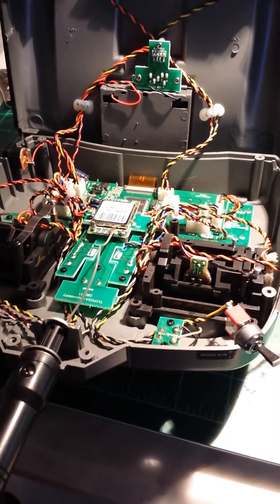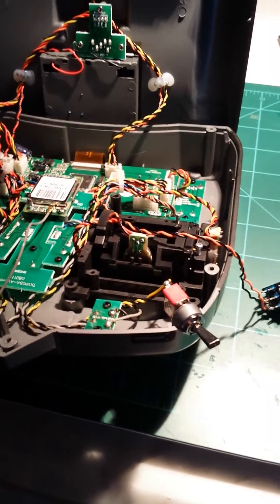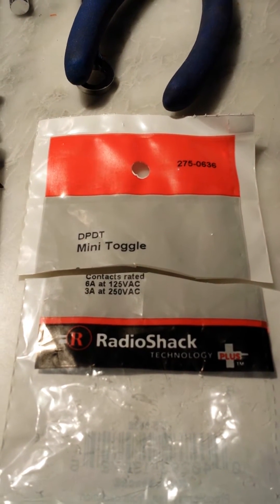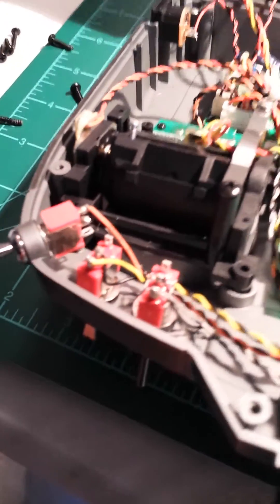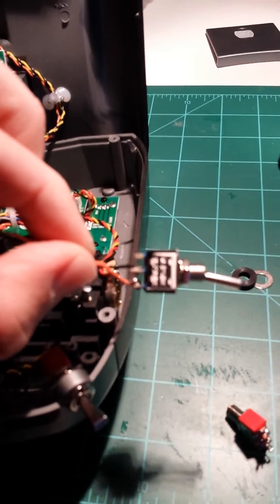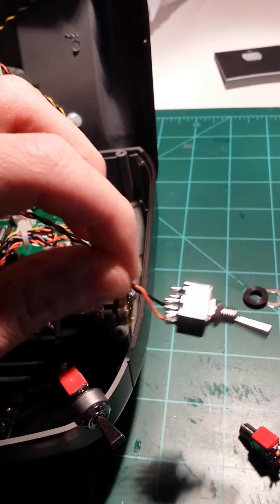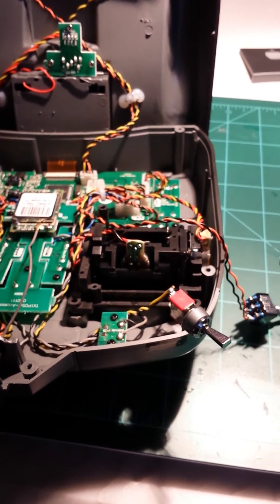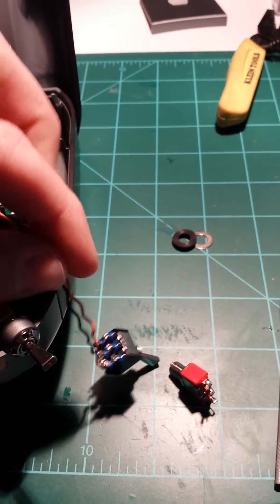Spektrum Dx6i Toggle switch replacement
This is a quick video on how I fixed a broken toggle on my DX6i.. hope it's helpful.